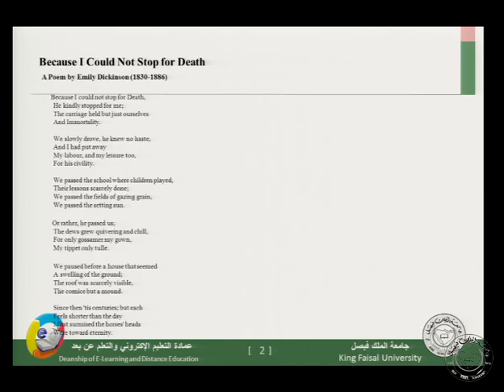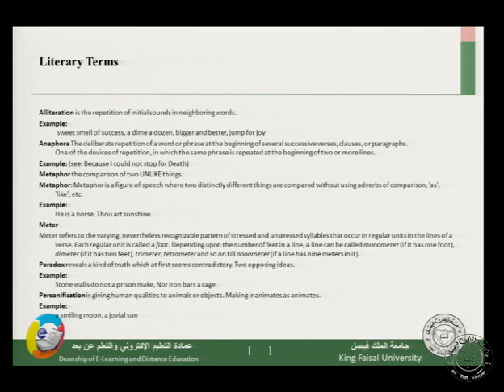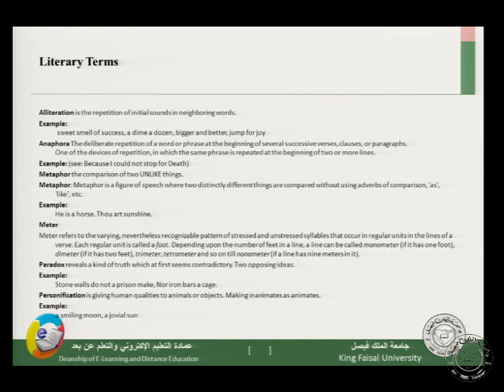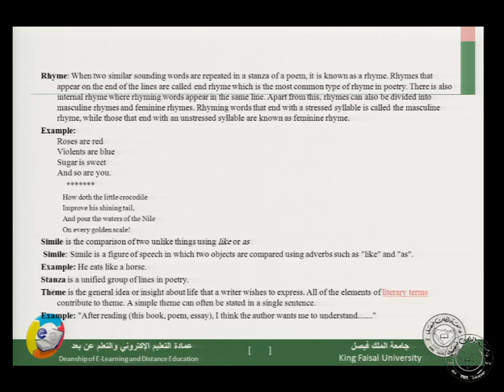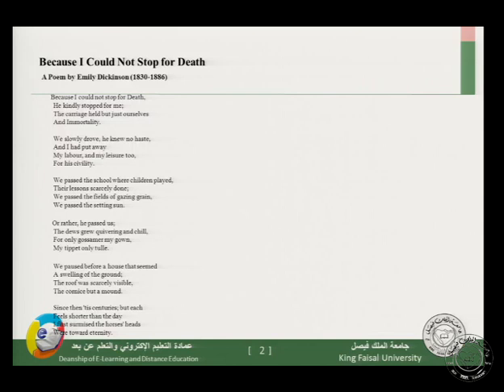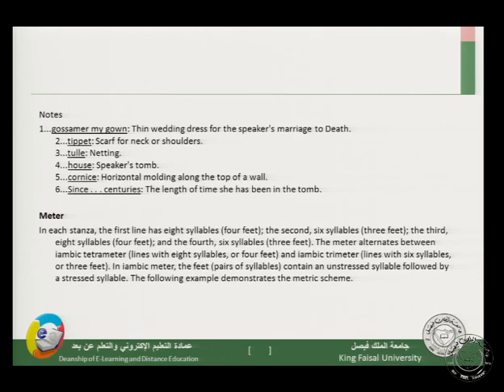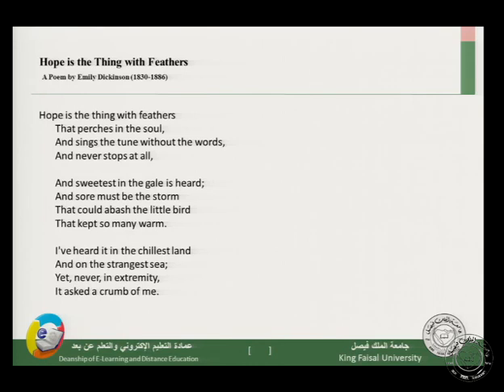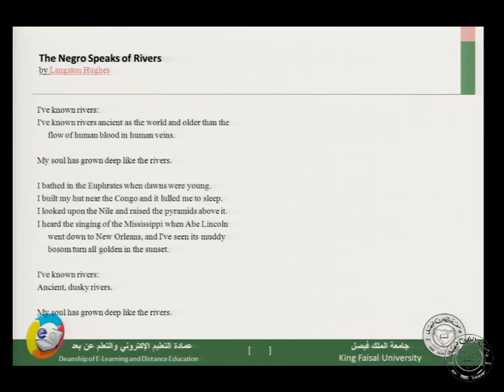08 Introduction to American Literature Dr. Bassam Abuzeid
Introduction to American Literature Dr. Bassam Abuzeid